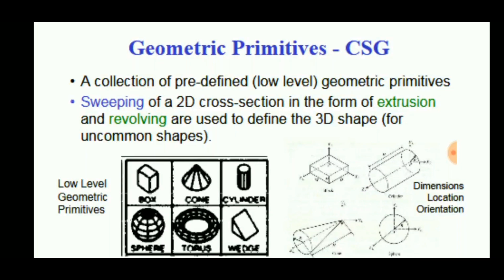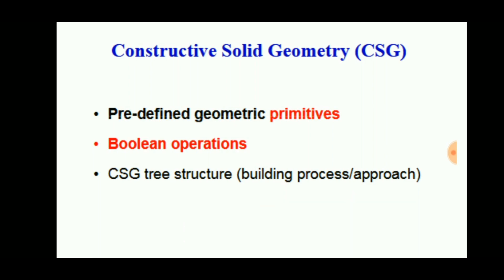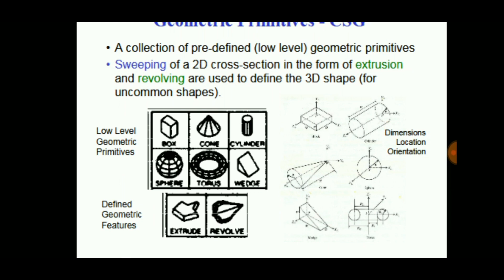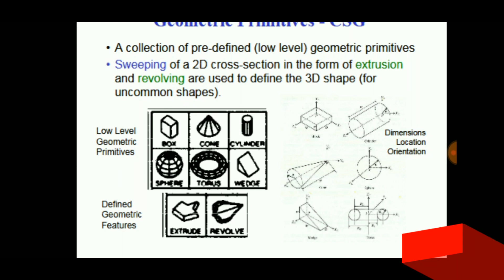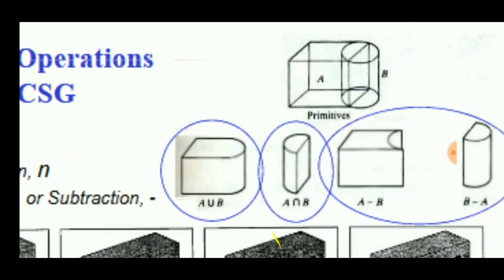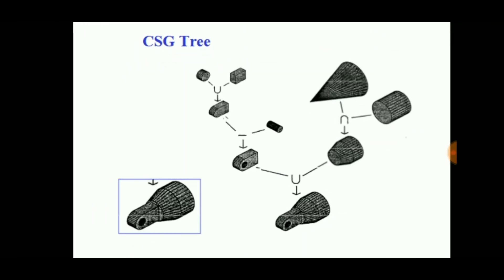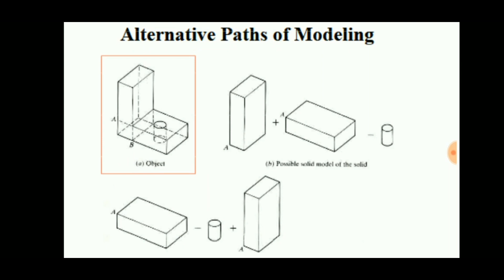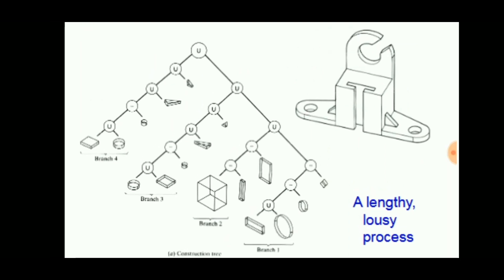Constructive Solid Geometry Lecture | Geometric Modeling Techniques | ENGINEERING STUDY MATERIALS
Constructive solid geometry (CSG) (formerly called computational binary solid geometry) is a technique used in solid modeling. Constructive solid geometry allows a modeler to create a complex surface or object by using Boolean operators to combine simpler objects.[1] potentially generating visually complex objects by combining a few primitive ones.[2]

In 3D computer graphics and CAD, CSG is often used in procedural modeling. CSG can also be performed on polygonal meshes, and may or may not be procedural and/or parametric.

Contrast CSG with polygon mesh modeling and box modeling.

           Workings
The simplest solid objects used for the representation are called primitives. Typically they are the objects of simple shape: cuboids, cylinders, prisms, pyramids, spheres, cones.[1] The set of allowable primitives is limited by each software package. Some software packages allow CSG on curved objects while other packages do not.

It is said that an object is constructed from primitives by means of allowable operations, which are typically Boolean operations on sets: union, intersection and difference, as well as geometric transformations of those sets.

A primitive can typically be described by a procedure which accepts some number of parameters; for example, a sphere may be described by the coordinates of its center point, along with a radius value. These primitives can be combined into compound objects using operations like these:

Combining these elementary operations, it is possible to build up objects with high complexity starting from simple ones.